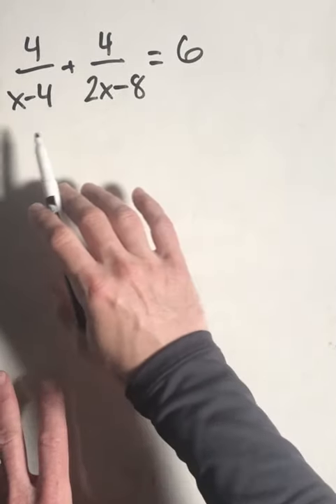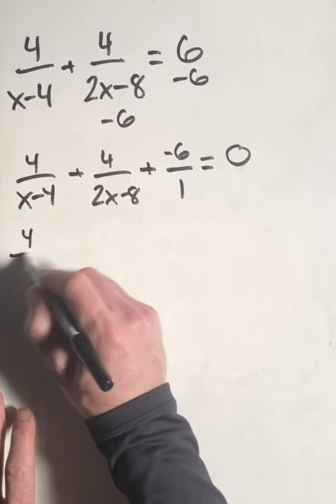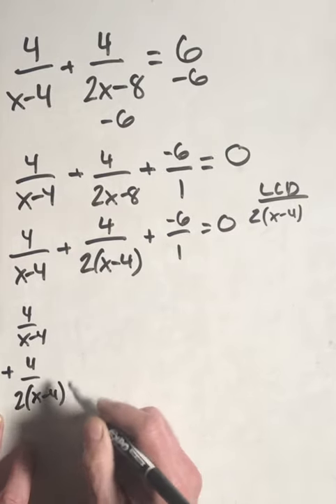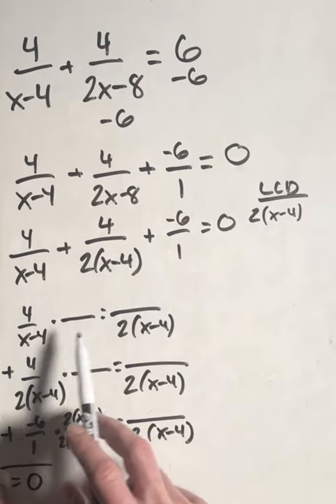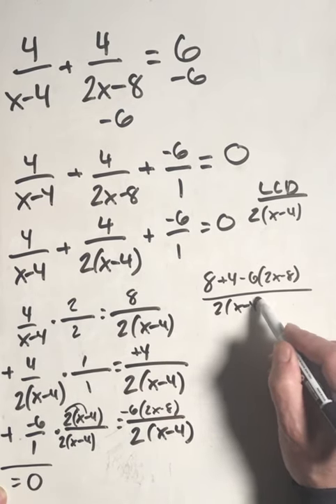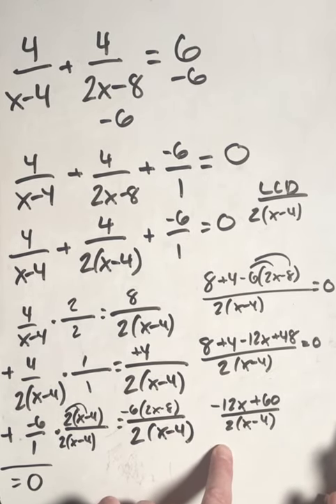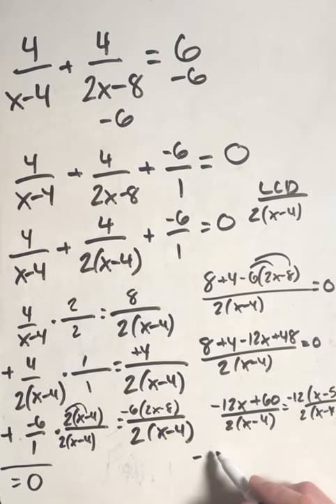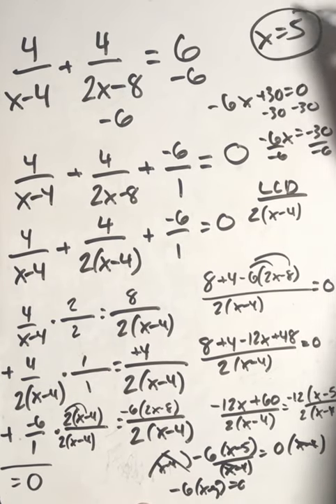14.5.4 Solving Rational Equations with Multi Steps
How to solve rational equations with multiple steps.  Always rearrange the equation to have all nonzero terms on the same side of the equal sign, then set equal to zero.  Rewrite all subtraction terms as addition of a negative in the numerator.  Find the LCD of all terms and rewrite all numerators using an equivalent expression over the LCD.